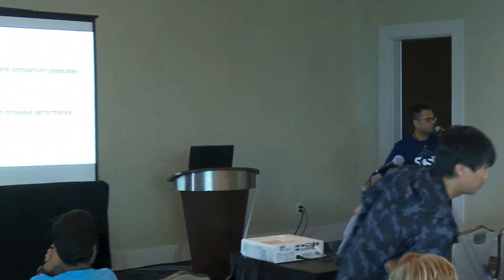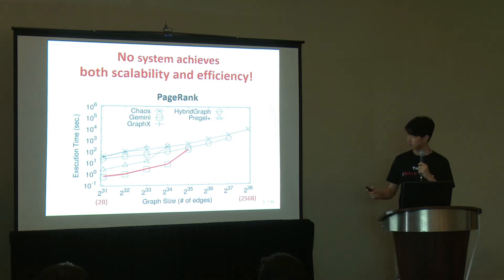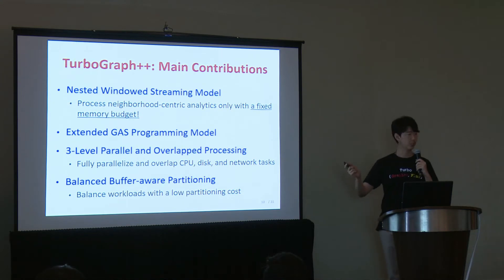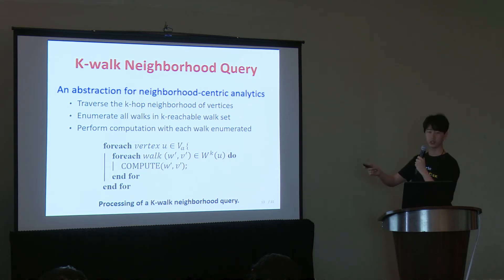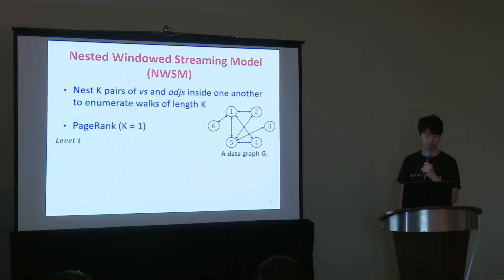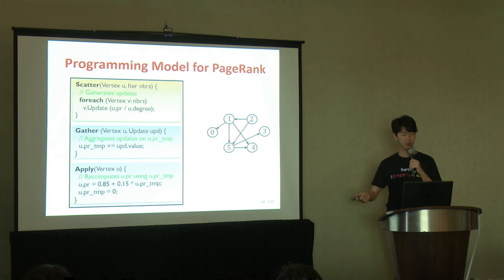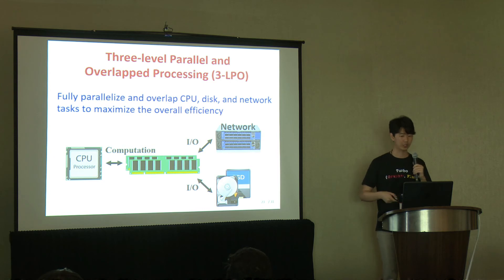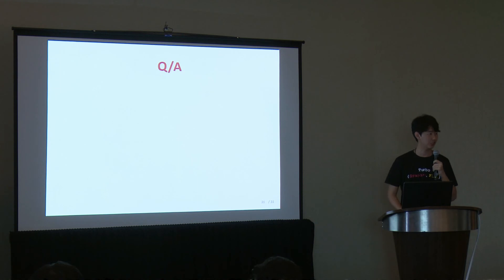Seongyun Ko, POSTECH, TurboGraph++: A Scalable and Fast Graph Analytics System (20m)